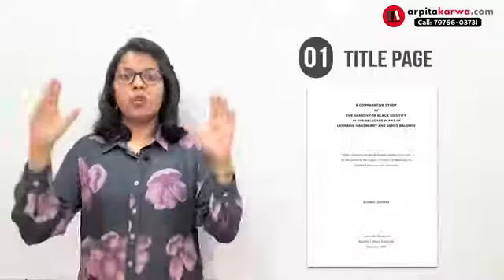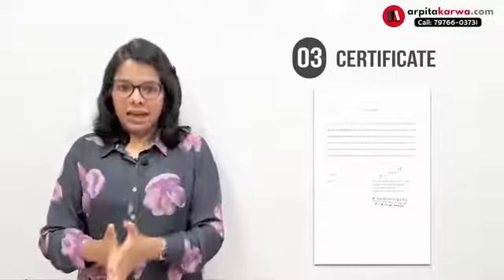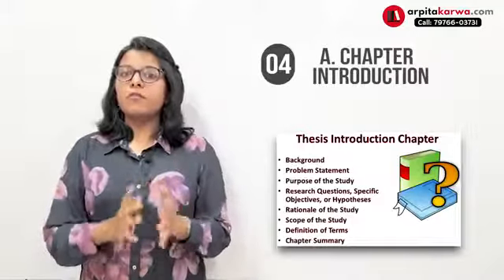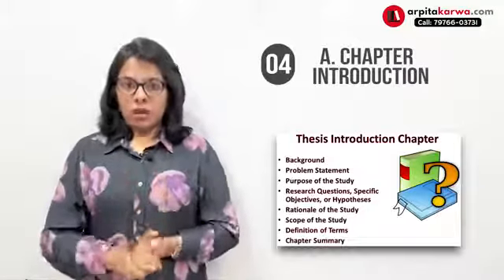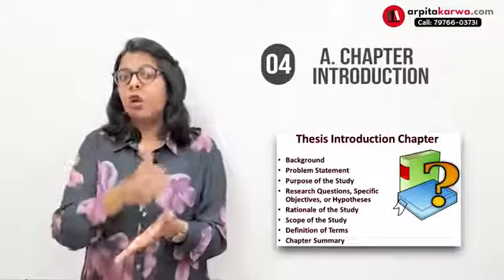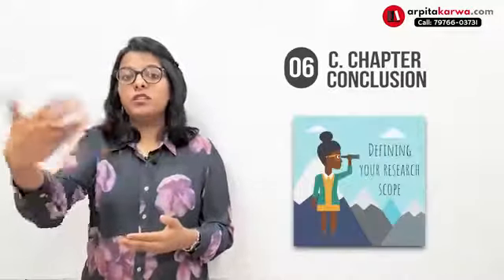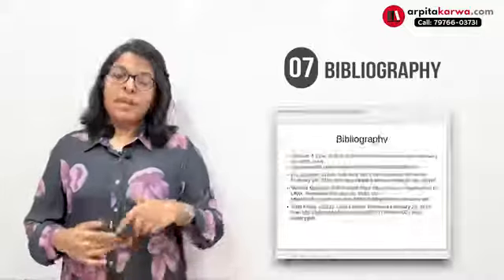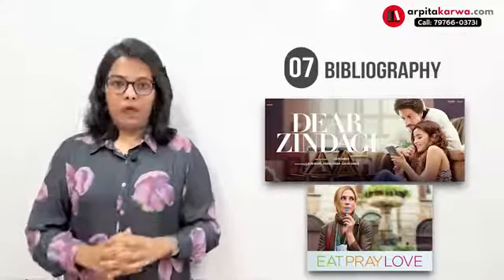Step by step - Research Paper